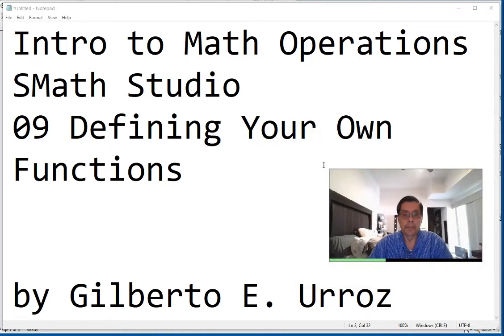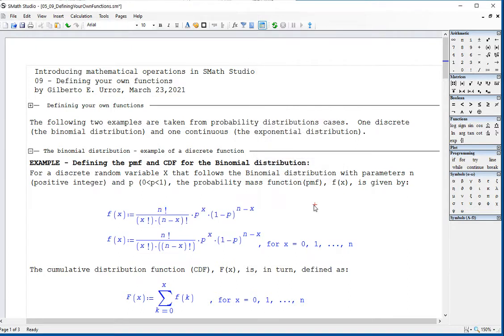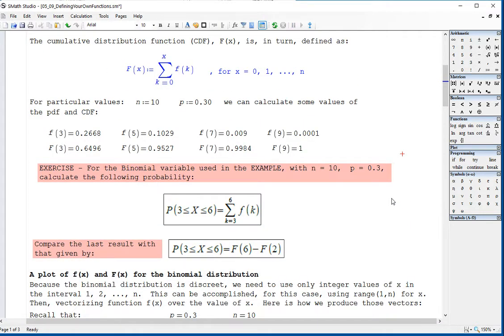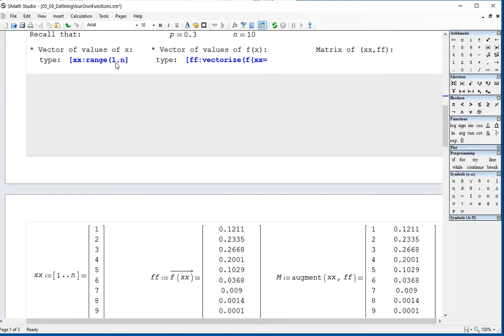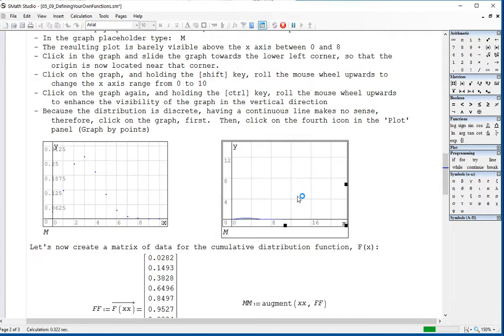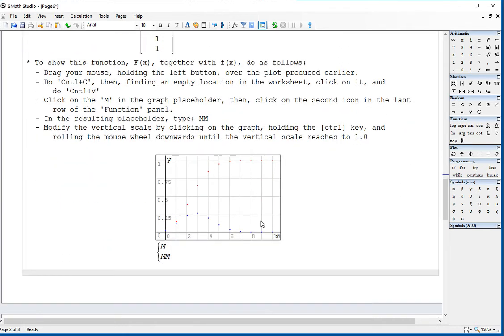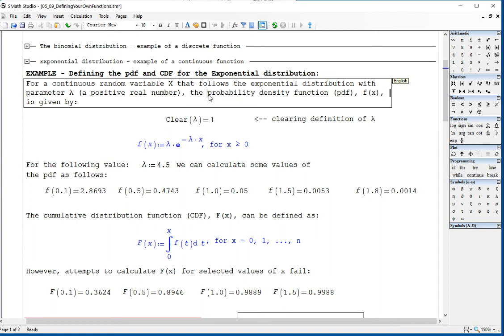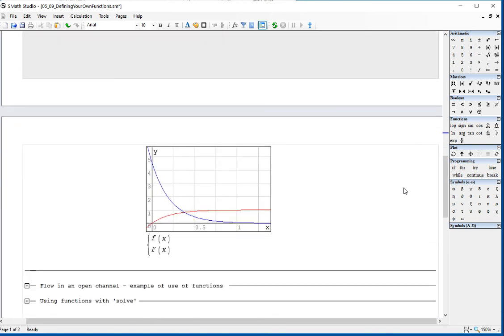4.20 SMath Studio: Defining Your Own Functions (Part 1)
This video demonstrate the use of user-defined functions in SMath Studio.